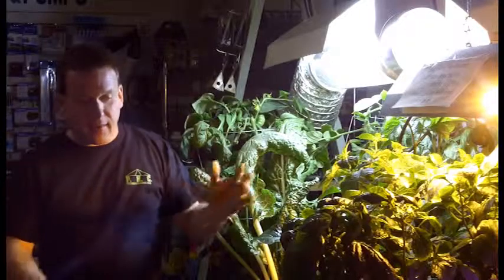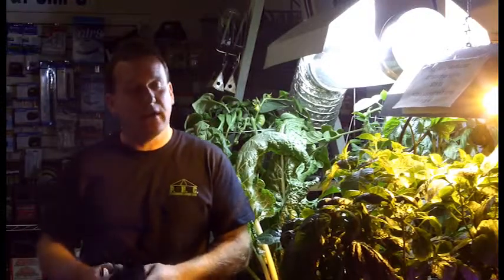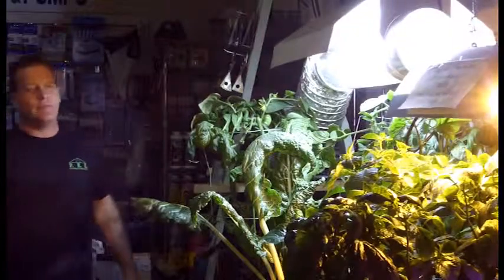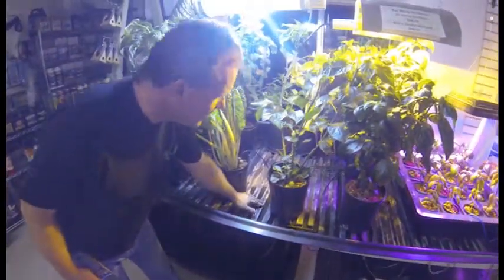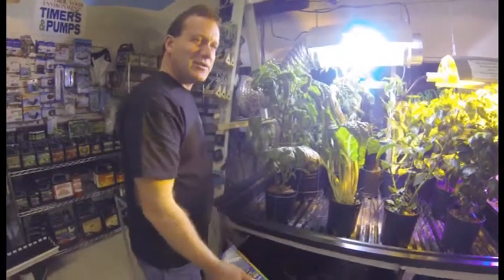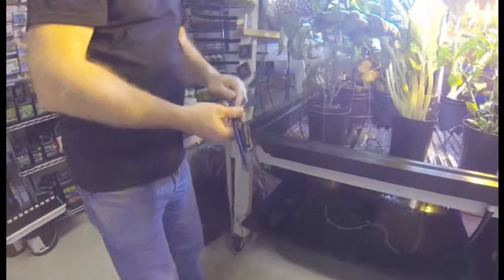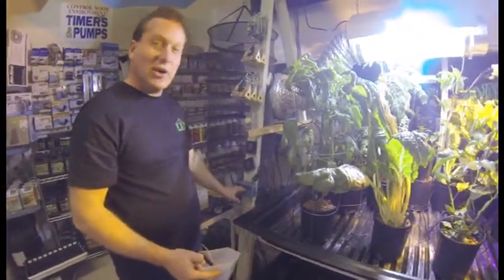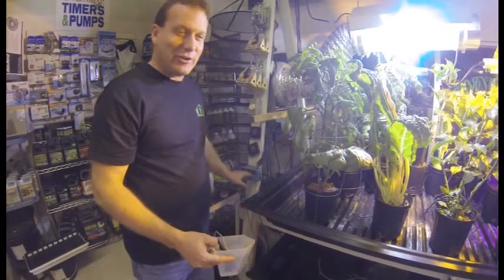Peterborough Hydroponic Centre, Hydroponic Growing Tips: Part 3 of 3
Peterborough Hydroponic Centre Top feed and constant drip hydroponic growing tips.
growing on a 4'x 8' drip system with 2 (400 watt Digital Hydrostar ballast). One running a (400 watt Hortilux lamp) and the other a (400 watt Sunmaster cool deluxe U37 5.5)
The Hortilux lamp is in an (8' Cooltube reflector) with an (8" Elicient 200-B inline fan)